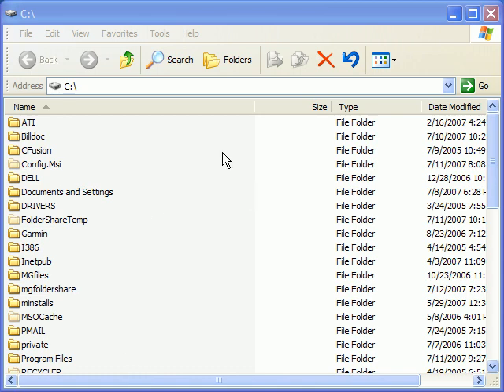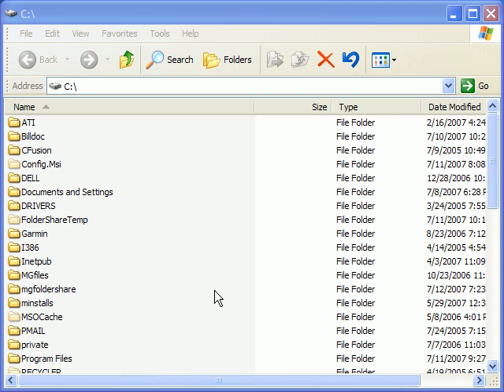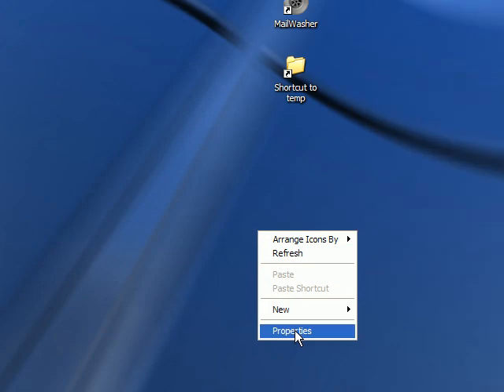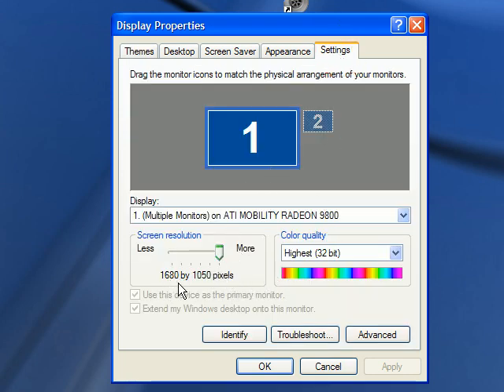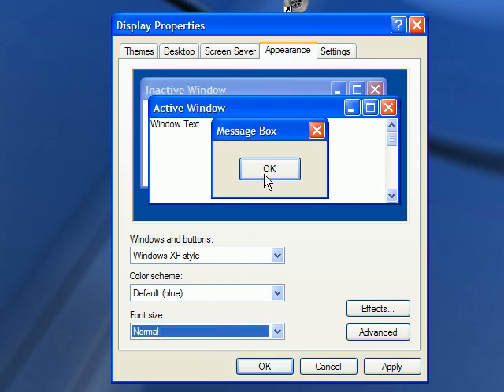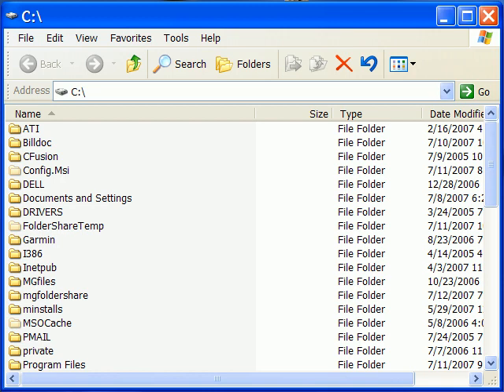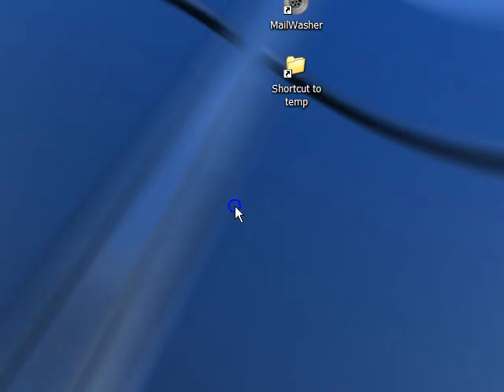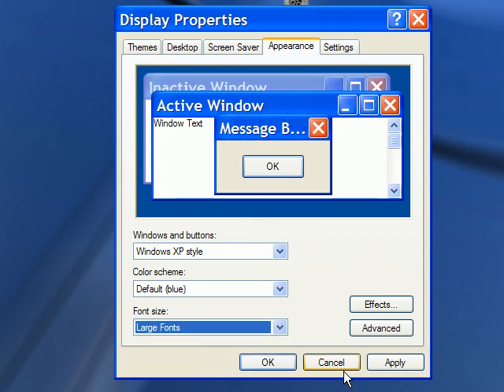Easier to read computer screens in Windows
See how to quickly adjust windows settings to provide clear text on large monitors.   This screencast created with Camtasia shows you how.  With Bill Myers.